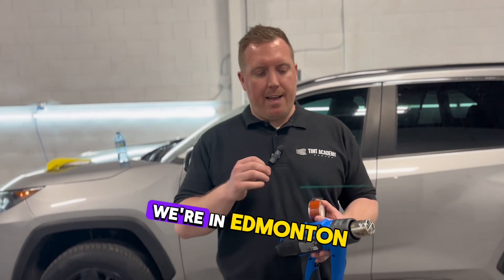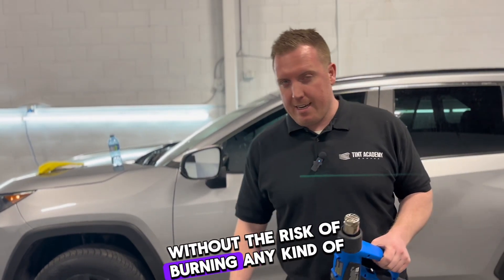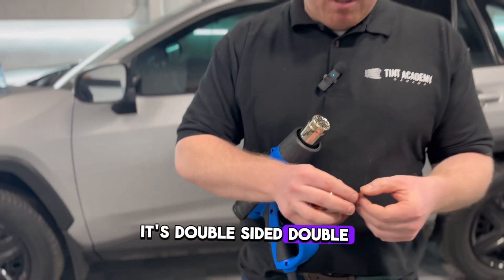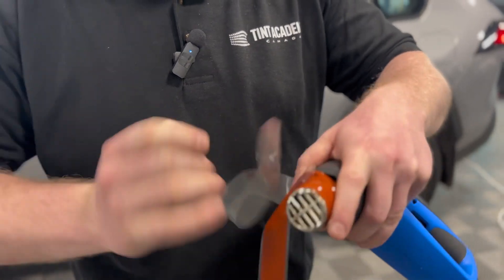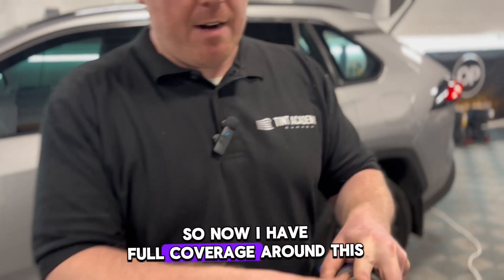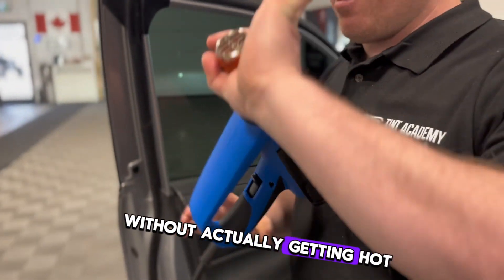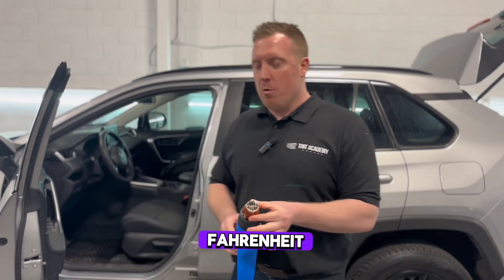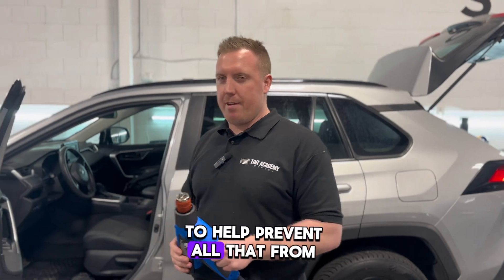How to add heat infusion tape on your heat gun for window tinters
Keeping heat gun exposed can cause burn marks or damage to window panels

In this video, Adam from the will show you how to use infusion heat tape to protect your vehicle and yourself